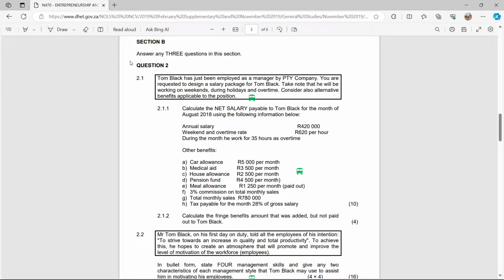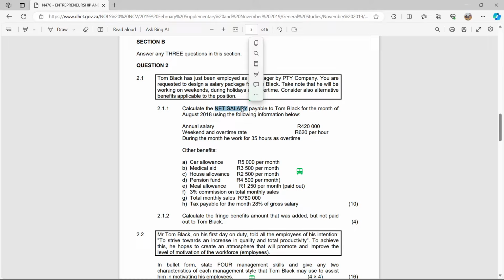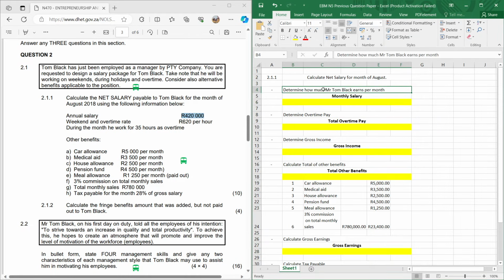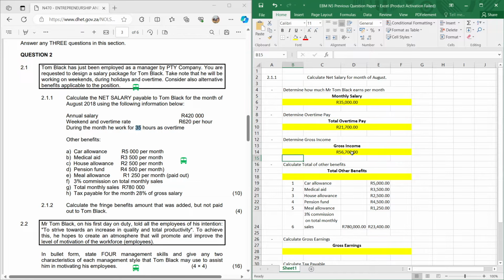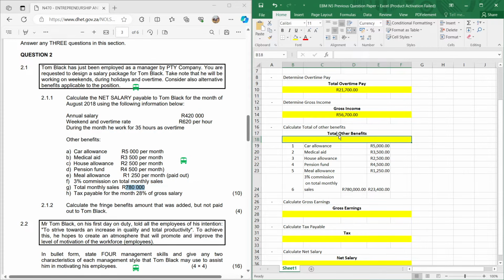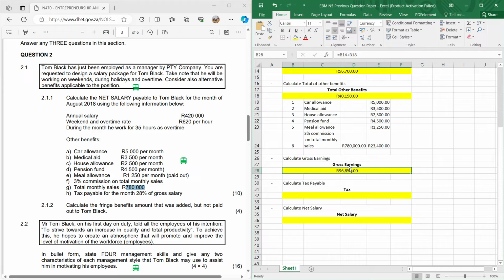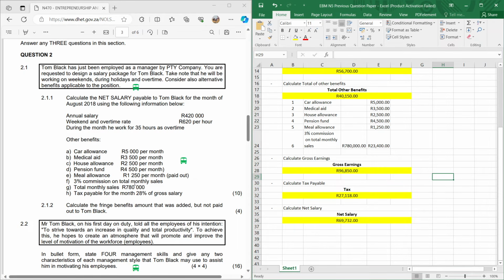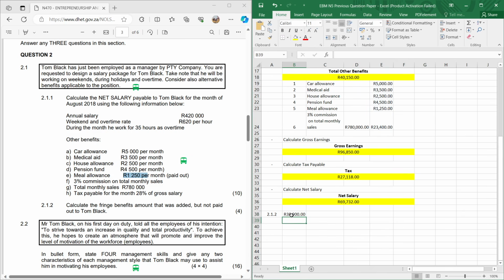ENTREPRENEURSHIP & BUSINESS MANAGEMENT N5: PREVIOUS QUESTION PAPER EP1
ENTREPRENEURSHIP & BUSINESS MANAGEMENT N5

Topic: Answering a Previous Question Paper.

DESCRIPTION

Join Mr Doctor 'Doc' Khoza as he answers a previous question paper for EBM N5 students.

HASHTAG #